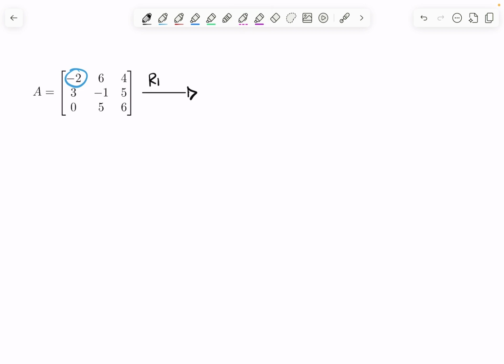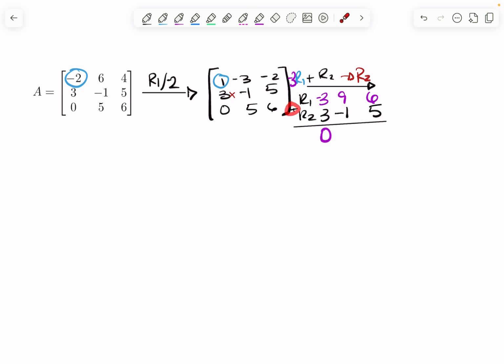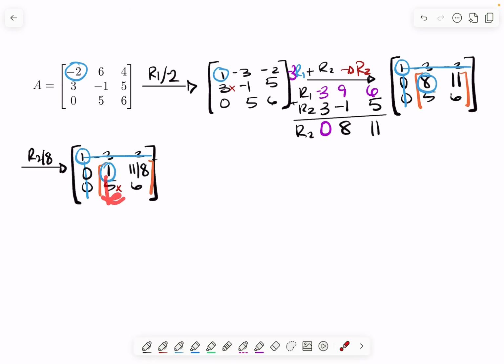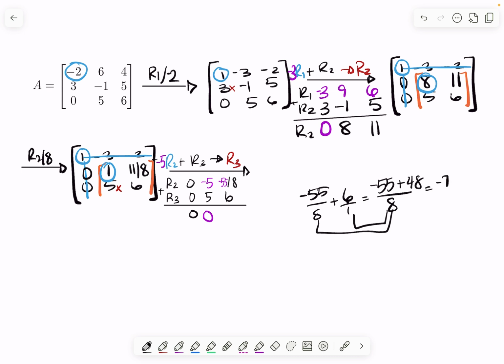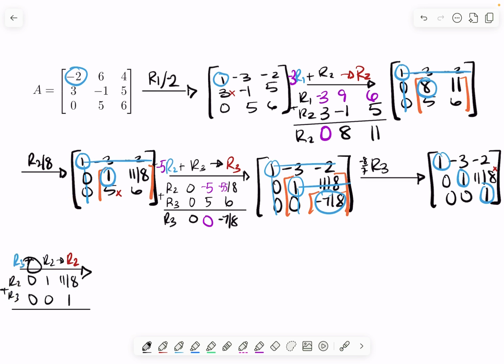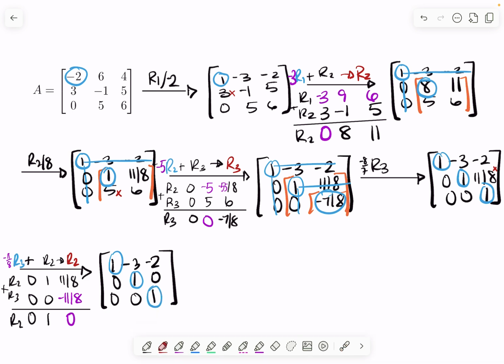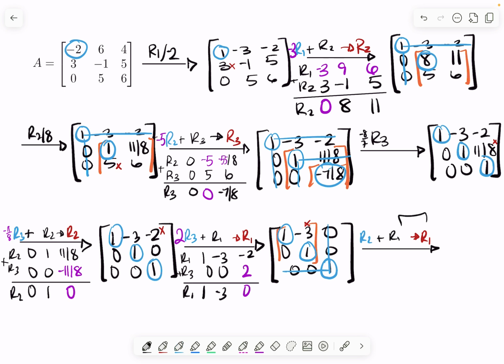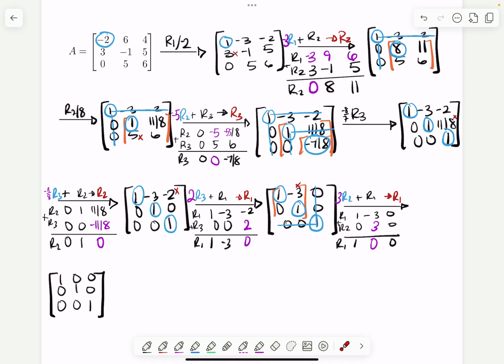Reducing a Matrix to REF/ RREF (Full Steps) | Linear Algebra RU 01:640:250